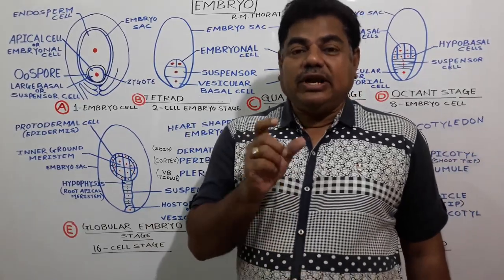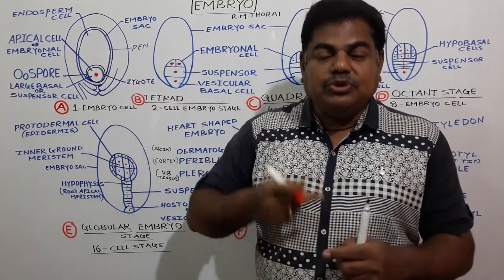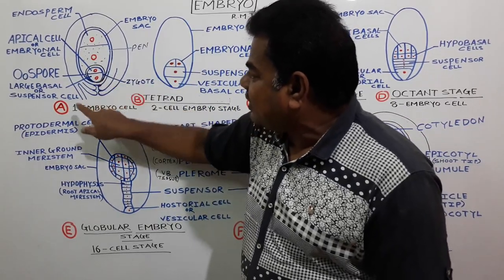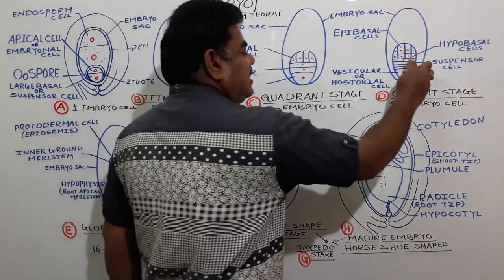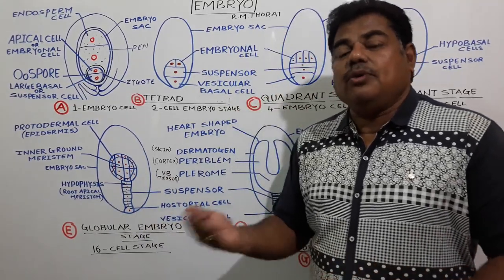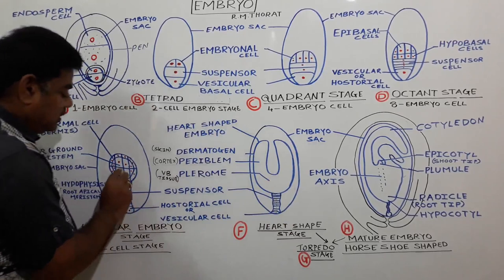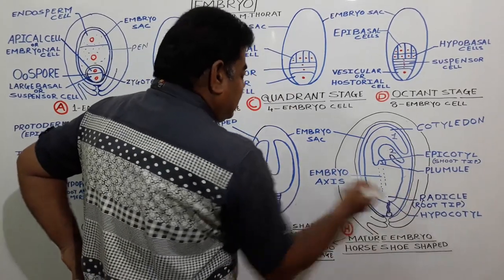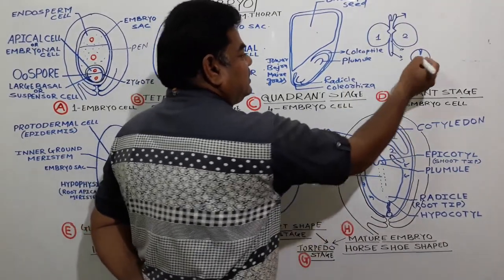EMBRYO DEVELOPMENT sexual reproduction in flowering plants BY R M THORAT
in this video ultimate biology explain the embryo development sexual reproduction in flowering plants.
1. Embryo develops at the micropylar end of the embryo sac where the zygote is situated.
2. Most zygotes divide only after certain amount of endosperm is formed.
3. This is an adaptation to provide assured nutrition to the developing embryo.
4. Though the seeds differ greatly, the early stages of embryo development (embryogeny) are similar in both monocotyledons and dicotyledons.
5. Depicts the stages of embryogeny in a dicotyledonous embryo.  The zygote gives rise to the proembryo and subsequently to the globular, heart-shaped ,TORPEDO and mature embryo.
6. A typical dicotyledonous embryo (Figure 2.14a), consists of an embryonal axis and two cotyledons. The portion of embryonal axis above the level of cotyledons is the epicotyl, which terminates with the plumule or stem tip
7. The cylindrical portion below the level of cotyledons is hypocotyl that terminates at its lower end in the radical or root tip.
8 .radical and root cap enclosed in an undifferentiated sheath called coleorrhiza.
 9. The portion of the embryonal axis above the level of attachment of scutellum is the epicotyl. Epicotyl has a shoot apex and a few leaf primordia enclosed in a hollow foliar structure, the coleoptile.
COPYRIGHT DISCLAIMER UNDER SECTION 107 OF THE COPYRIGHT ACT1976 , ALLOWANCE IS MADE FOR FAIR USE FOR PURPOSES SUCH AS CRITICISM,COMMENT,NEWS REPORTING,TEAGHING,SCHOLARSHIP,AND RESEARCH,FAIR USE IS A USE PERMITTED BY COPYRIGHT STATUE THAT MIGHT OTHERWISE BE INFRINGING
WEB SITE – ULTIMATE BIOLOGY RAJENDRA THORAT
FACE BOOK – RAJENDRA THORAT
ideo link
OF DOUBLE FERTILISATION AND TRIPLE FUSION)
Video link
(post fertilisation changes in flower)
SPECIAL THANKS TO VIEWERS , SHRIKANT THORAT ,BHOOMI THORAT ,TANMAY THORAT AND  MAYA THORAT